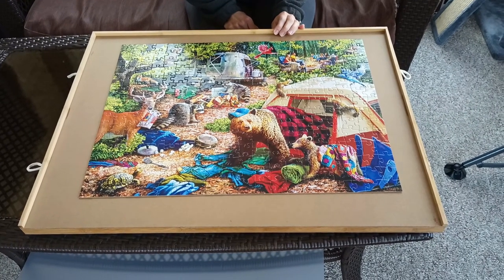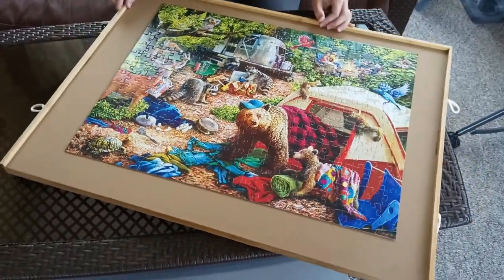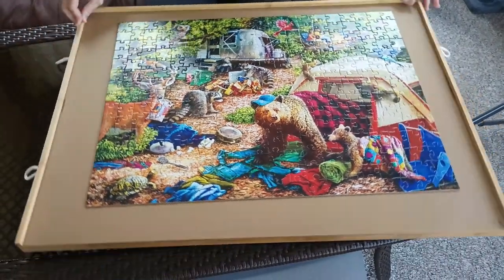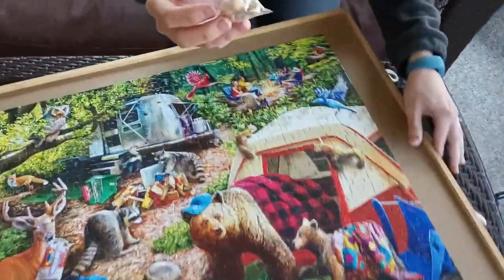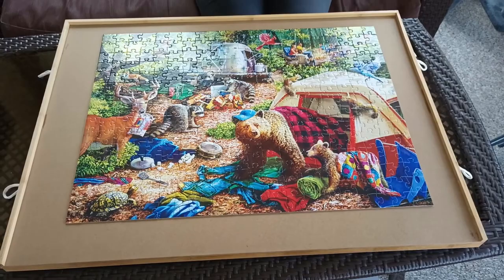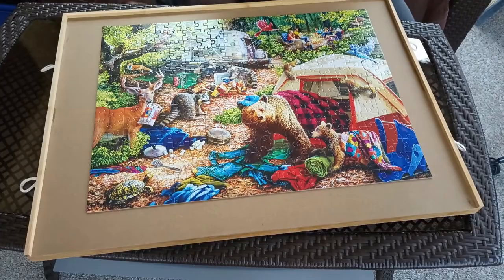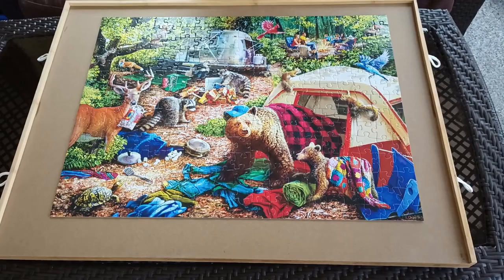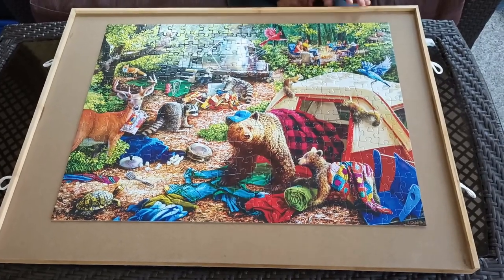Huntington Home 1000 Piece Puzzle Organizer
We take it for a spin, literally.